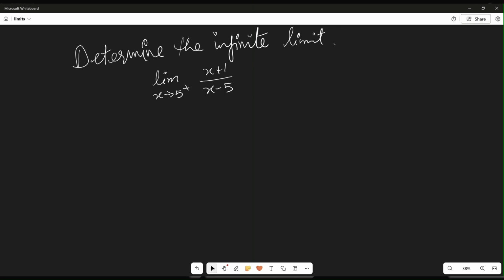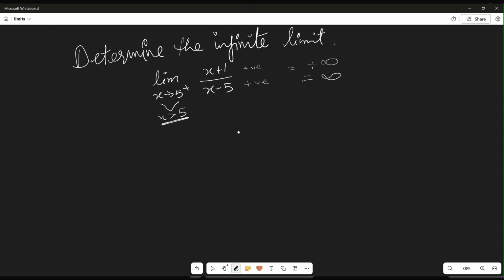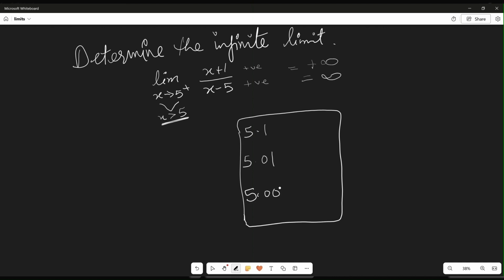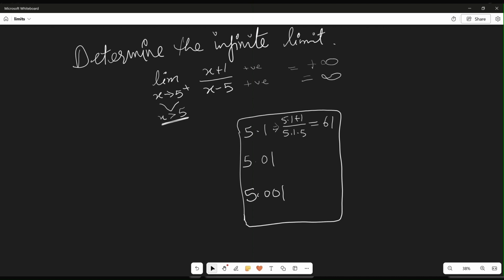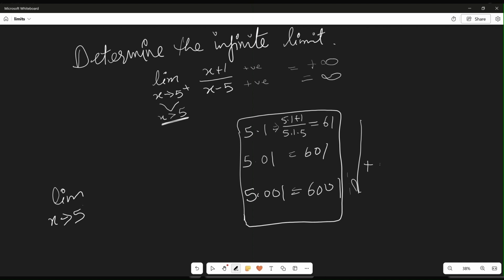Infinite Limit of (x+1)/(x-5) as x→5 | Step-by-Step Trick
Struggling with infinite limits? In this video, you’ll learn how to solve:

lim (x → 5) of (x+1)/(x-5)

Step by step, we show you how to determine if a limit goes to infinity, and how to handle tricky infinite limit problems like this one.

📌 What you’ll learn:
- How to evaluate infinite limits
- Step-by-step method for beginners